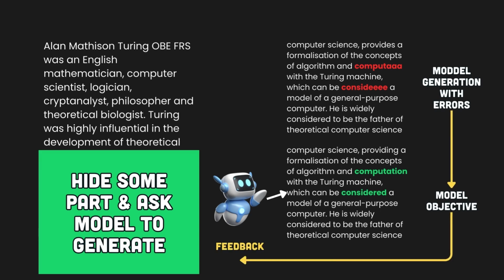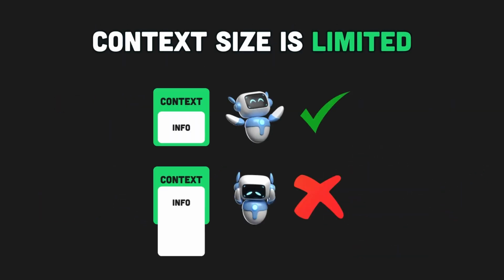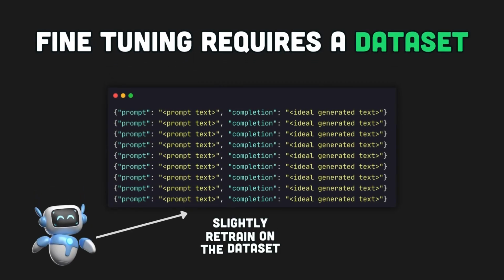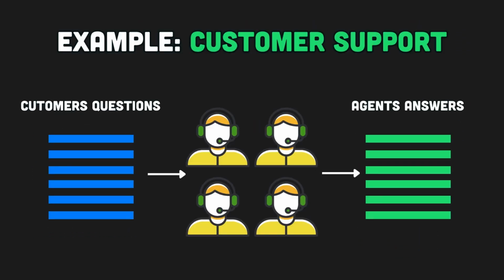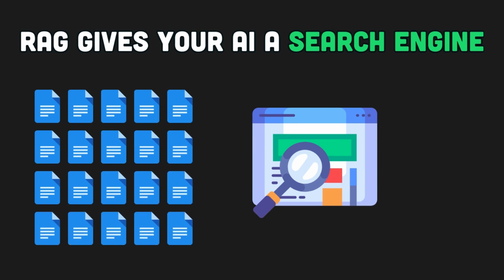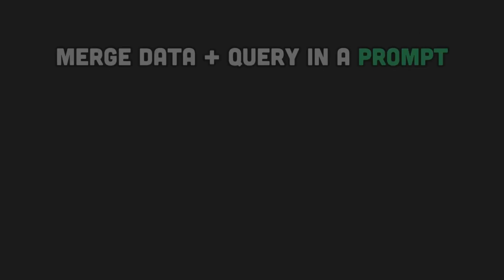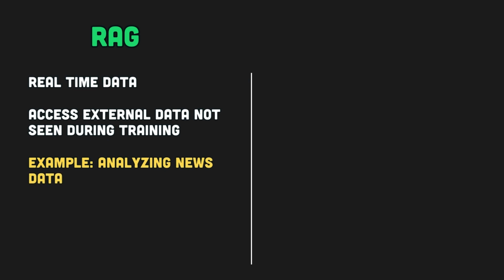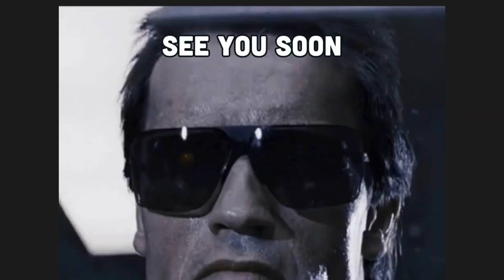🫵🏽 RAG or Tuning? make the RIGHT choice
RAG or Tune? That is the question!

In this video we discuss the key differences between Retrieval Augmented Generation (RAG) and fine-tuning for customizing language models in just 3 minutes.

00:00 Intro
01:03 RAG & Fine Tuning in a nutshell
01:22 Fine Tuning Example & Challenges
01:47 RAG Example & Challenges
02:28 How to Choose?